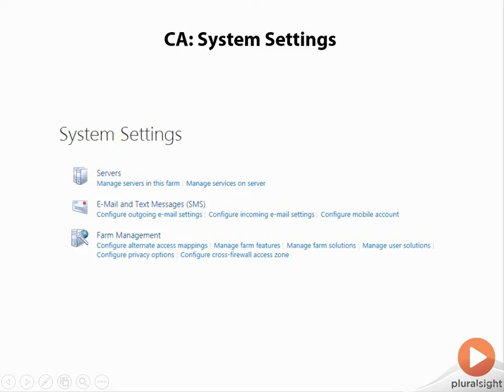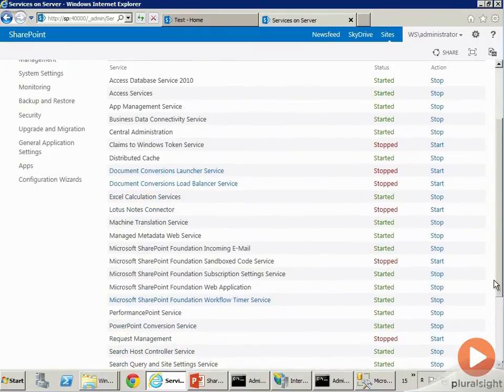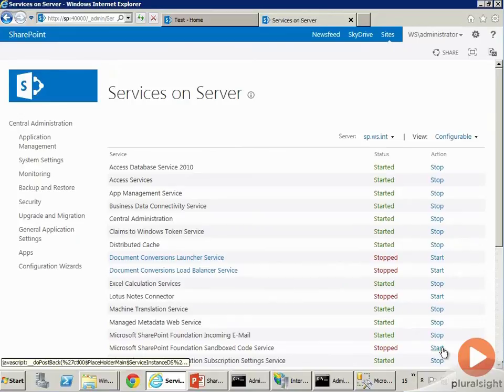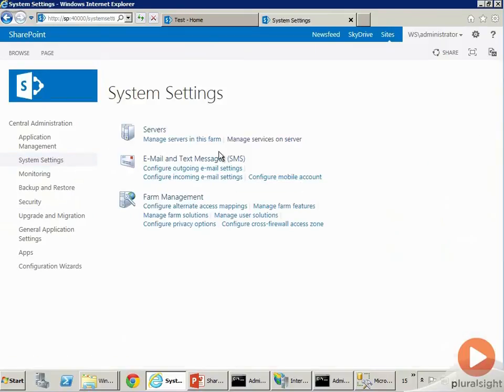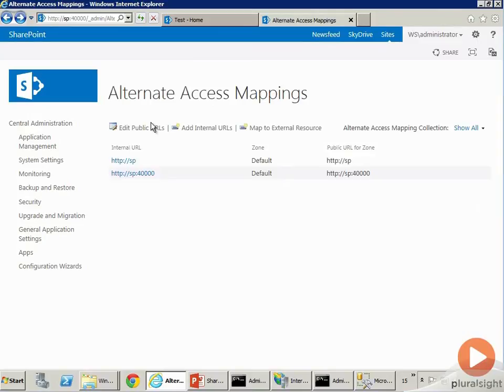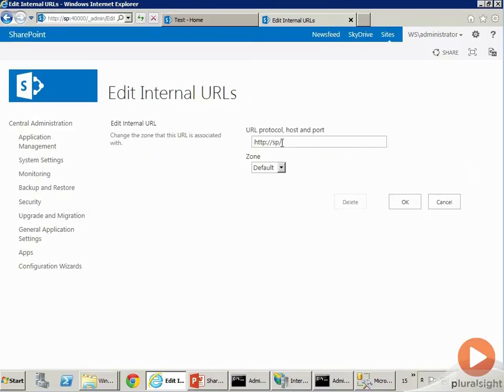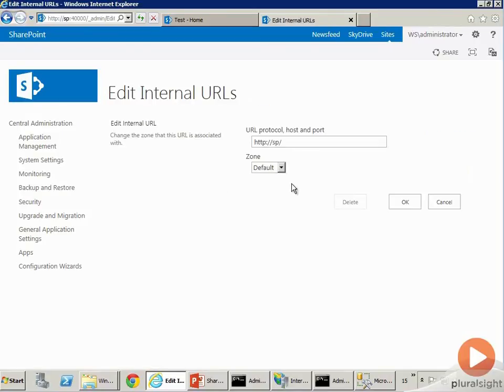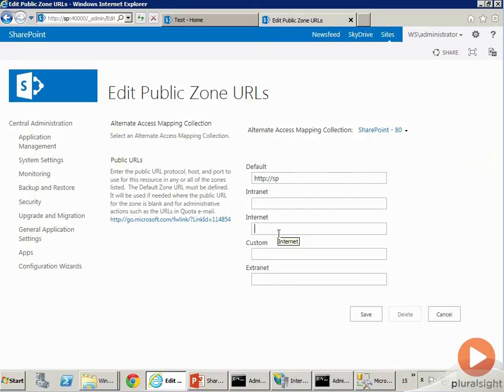Behind the curtain with SharePoint 2013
SharePoint is a great tool for building web apps, but like any significant application it takes some configuration to get it working well.  In this video excerpt from Sahil Malik's Understanding SharePoint 2013: Part 2 - Behind the Scenes course, you'll get a quick view of some of the core system settings available in the Central Administration tool for SharePoint 2013.  In the full course Sahil covers configuring monitoring, managed services, and creating sites and subsites.